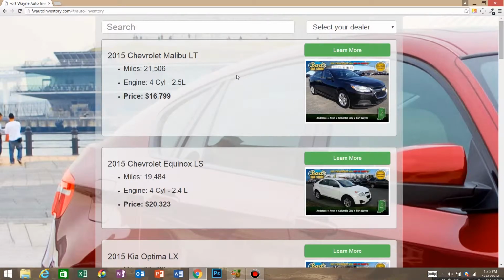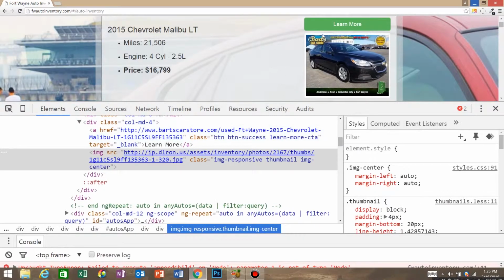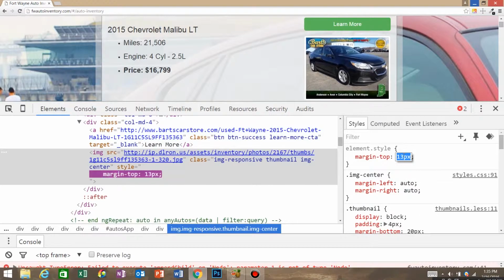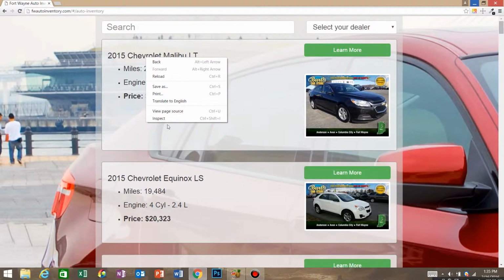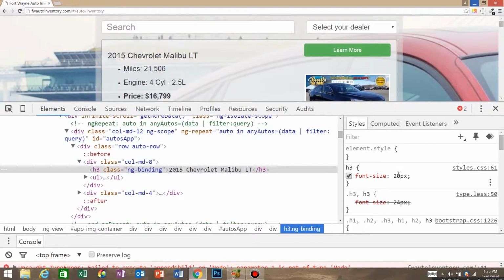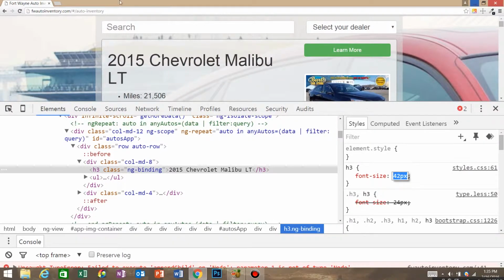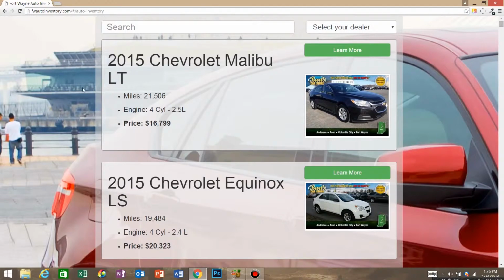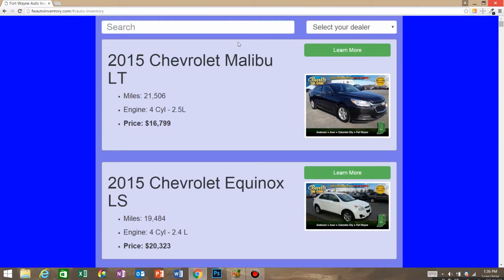Web Design Tips and Tricks - Inspect Element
Web Design Tips and Tricks on inspect element. In this tutorial I will show you how to use Google Chrome's inspect element tool. This tool allows you to manipulate elements in a browser. To dial in your web design.